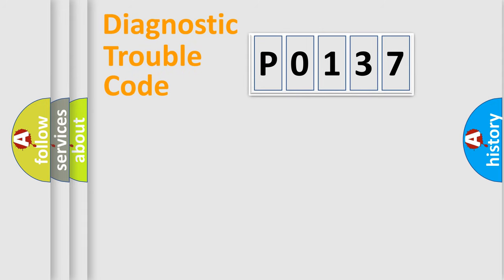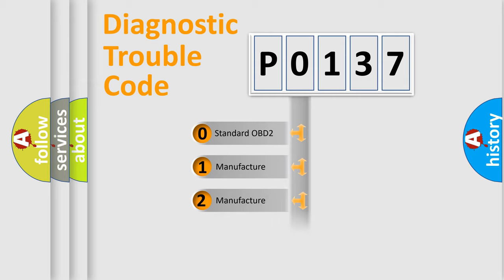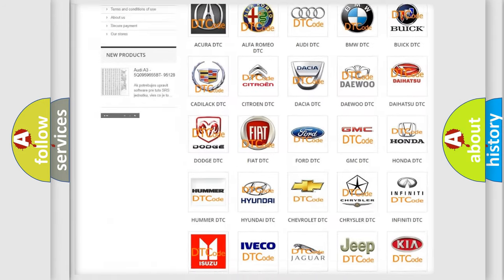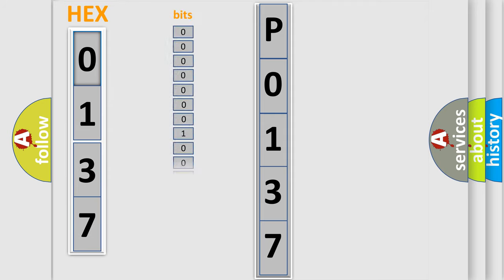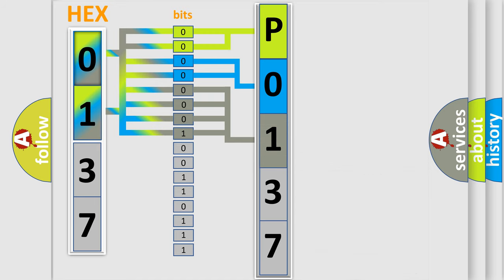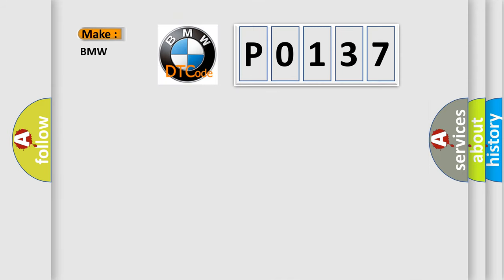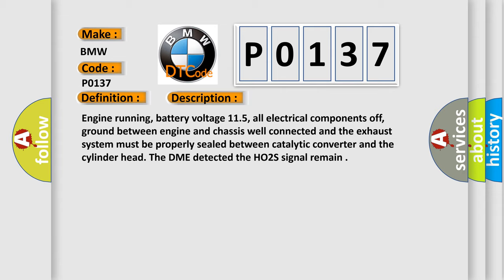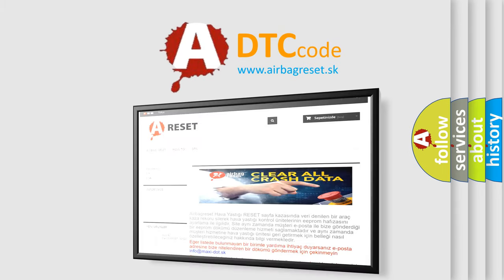DTC BMW P0137 Short Explanation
Contents:
0:21 Basic DTC analysis according to OBD2 protocol standard.
1:48 Insight into programming
2:58 A diagnostically understandable description of the Diagnostic Trouble Code
3:05 Basic error definition

Make:
BMW
Code:
P0137
Definition:
HO2S (Bank 1 Sensor 2) Circuit Low Input
Description:
Engine running, battery voltage 11.5, all electrical components off, ground between engine and chassis well connected and the exhaust system must be properly sealed between catalytic converter and the cylinder head. The DME detected the HO2S signal remain
Cause:
HO2S signal shorted to heater power circuit in the connector
HO2S signal circuit shorted to ground (for more than 200 seconds) or to system voltage